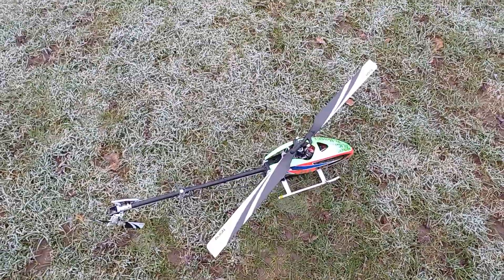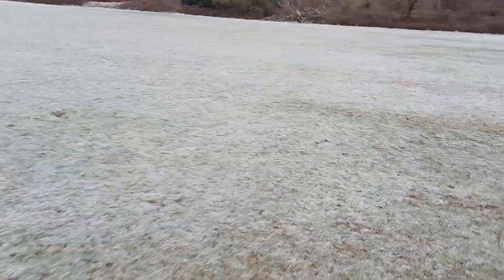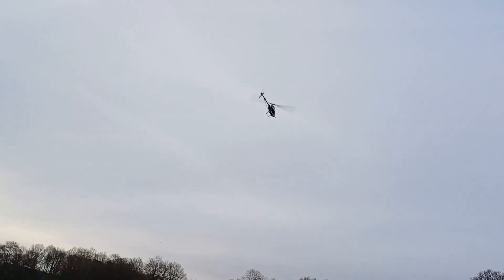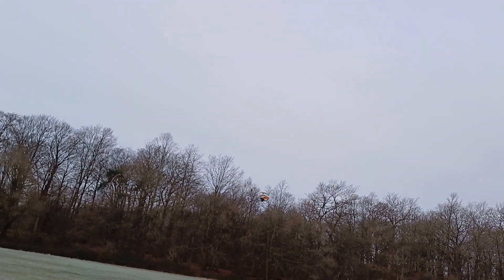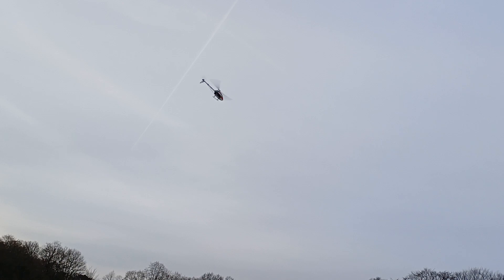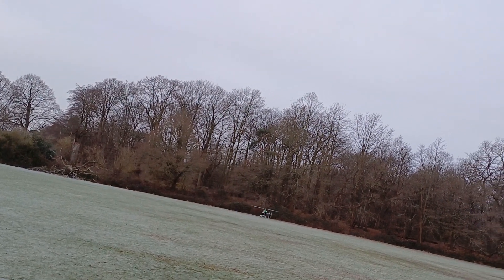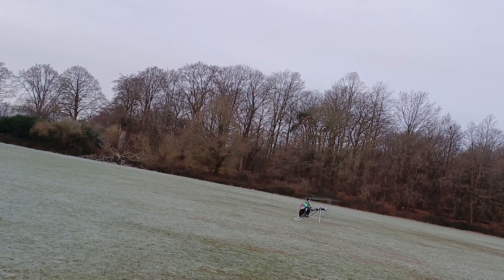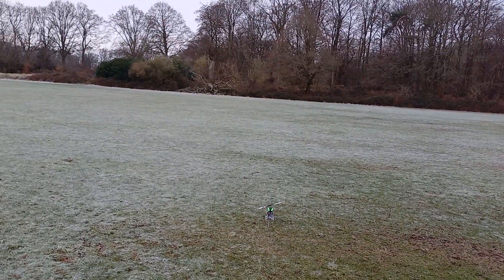My 2ND time flying the align trex 450lp dominator!!!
So today I took to the air my trex 450lp dominator for the second time. some progress with my flying. more videos to come in the future so hit that like button and subscribe to watch my journey.

Many thanks and happy and safe flying everyone 🚁